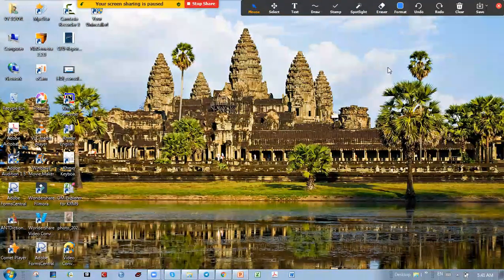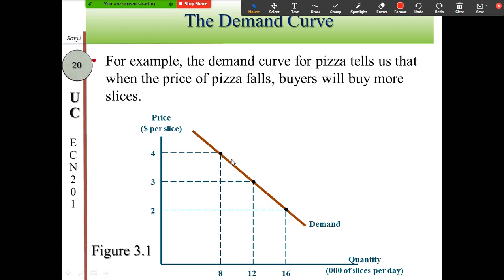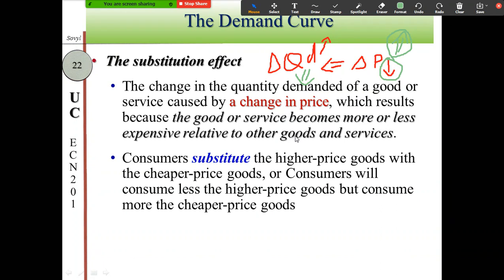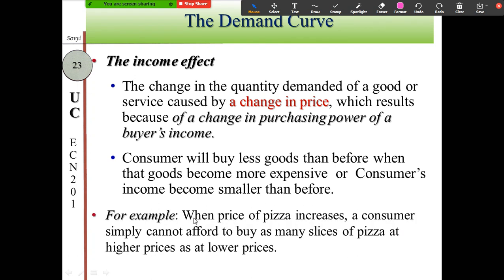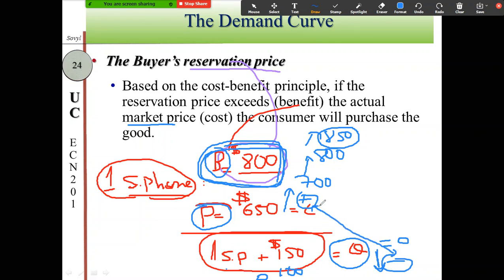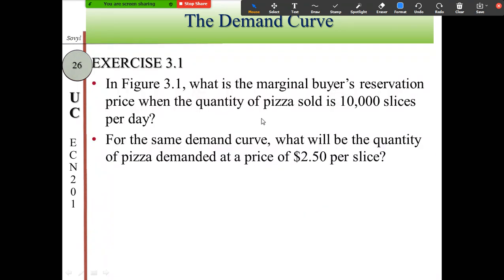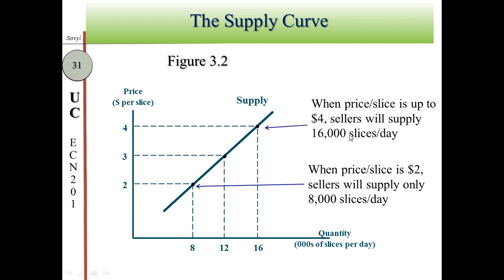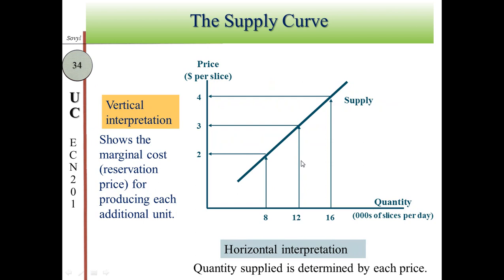ECN201 Ch3 part2